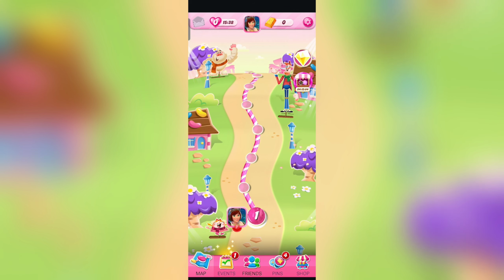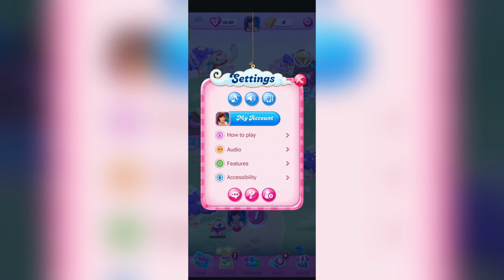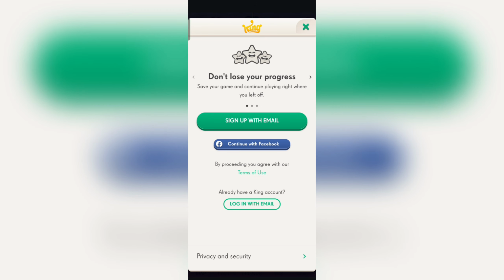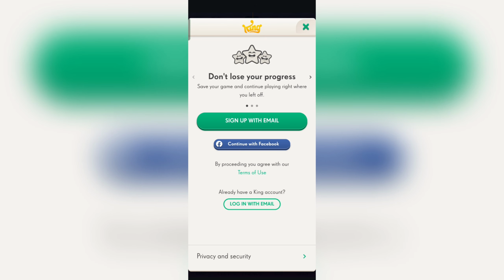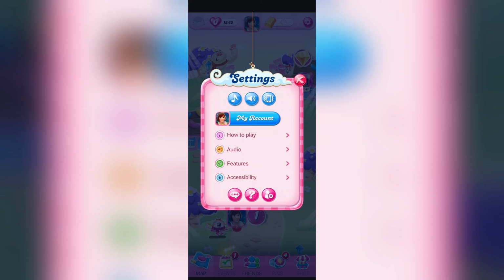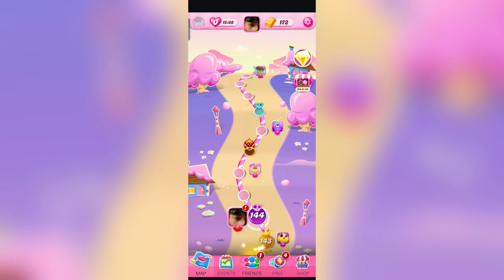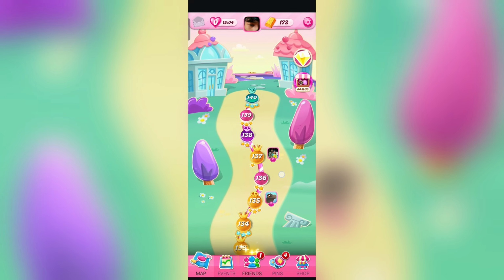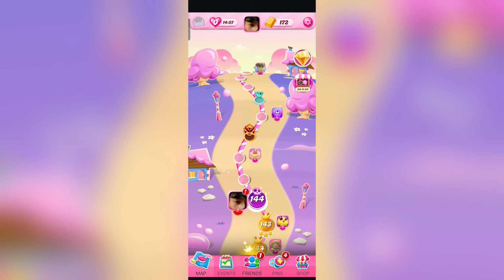How to Login Candy Crush Saga 2025?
Want to know how to login Candy Crush Saga and continue your sweet puzzle adventure? In this video, we’ll guide you step-by-step on how to log in to Candy Crush Saga using your Facebook, email, or King account. Whether you're switching devices or just want to sync your progress, this tutorial makes the login process super simple and fast. Learn the best way to sign into Candy Crush Saga, avoid losing your levels, and get back to crushing candies without any trouble. If you’re wondering how to recover your Candy Crush Saga account or how to login without losing progress, this guide has you covered!